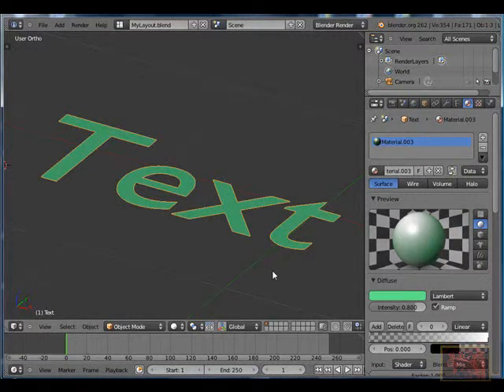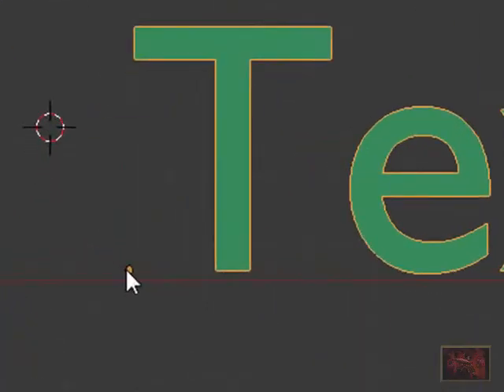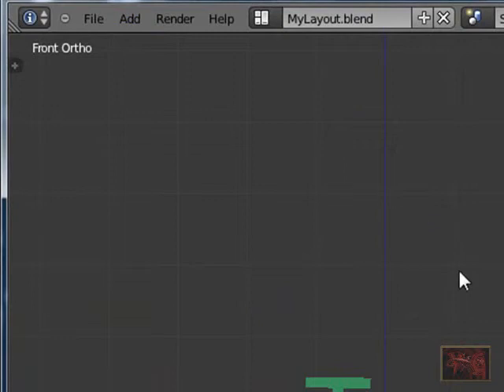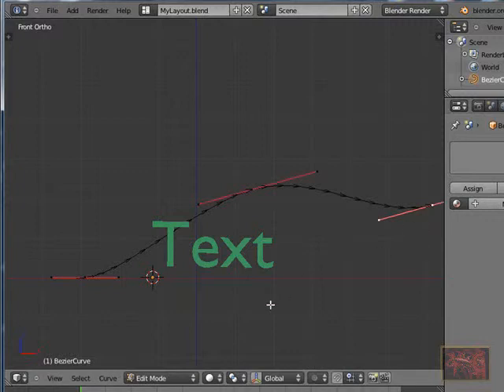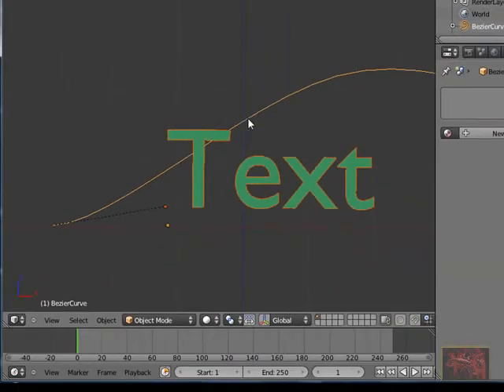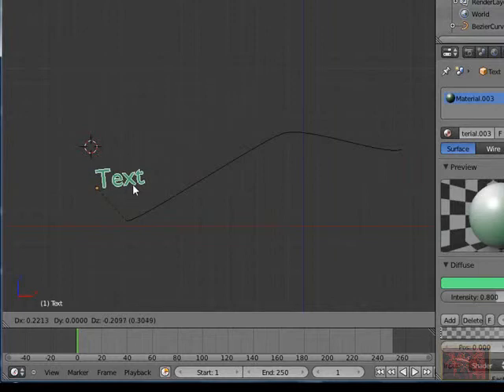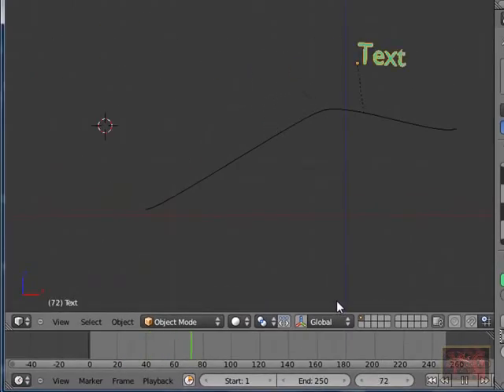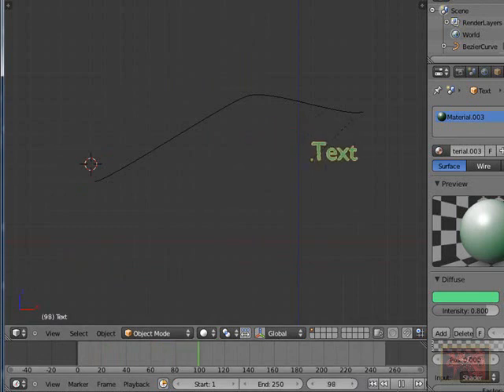Blender Tutorial Curve untuk menggerakkan text Mercubuana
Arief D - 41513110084